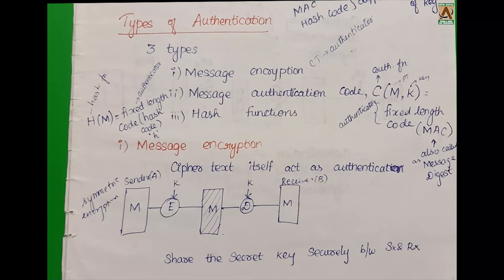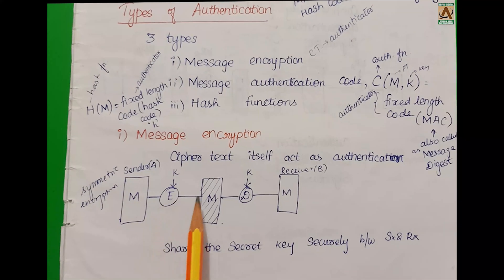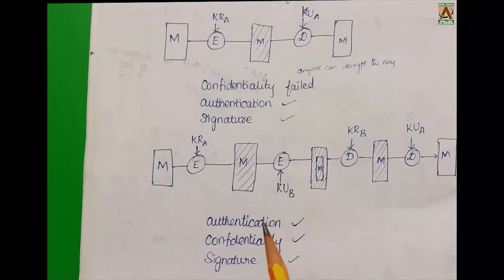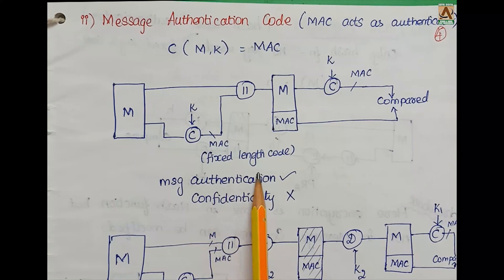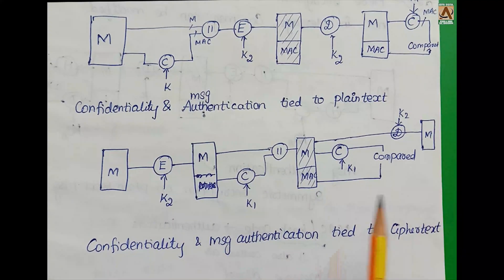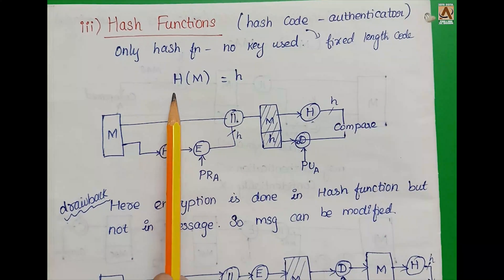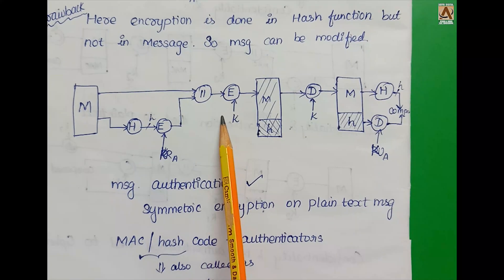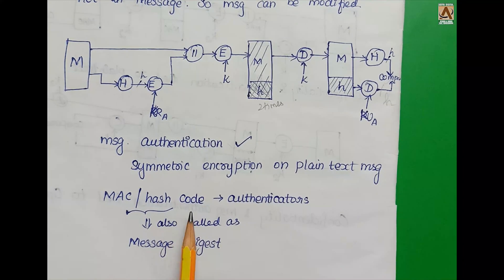Types of Authentication - Message Encryption, MAC, Hash Functions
Authentication is a critical aspect of information security, and various methods are employed to verify the identity of users, systems, or data. Here's an explanation of three types of authentication methods: Message Encryption, MAC (Message Authentication Code), and Hash Functions.

1. Message Encryption:
Definition: Message Encryption involves the process of transforming a plaintext message into ciphertext using cryptographic algorithms and keys.
How it Works: The sender uses an encryption algorithm and a key to encode the original message, making it unreadable to anyone without the corresponding decryption key.
Authentication Aspect: While encryption primarily focuses on confidentiality, it indirectly contributes to authentication by ensuring that only authorized parties with the correct decryption key can access the original message. This process verifies the identity of the entity possessing the key.

2. Message Authentication Code (MAC):
Definition: A Message Authentication Code is a cryptographic technique that uses a secret key to generate a fixed-size hash value (MAC tag) based on the message content.
How it Works: The sender uses a symmetric key to compute the MAC tag and sends both the message and the tag to the receiver. The receiver, using the same key, computes the MAC tag on the received message and compares it to the received MAC tag for authentication.
Authentication Aspect: MAC provides a way to ensure the integrity and authenticity of the message. If the received MAC tag matches the computed tag, it verifies that the message has not been tampered with and confirms the identity of the sender with the shared secret key.

3. Hash Functions:
Definition: Hash Functions generate a fixed-size hash value (digest) from input data of any size.
How it Works: The hash function processes the input data and produces a unique hash value. Hash functions are typically one-way, meaning it's computationally infeasible to reverse the process and derive the original input from the hash value.

Authentication Aspect: Hash functions are commonly used in various authentication mechanisms. For instance, in password storage, the system stores the hash of the user's password instead of the password itself. During authentication, the system hashes the entered password and compares it to the stored hash. If they match, the user is authenticated.